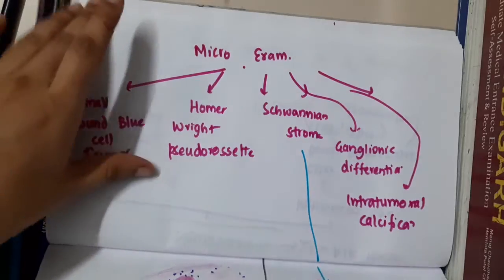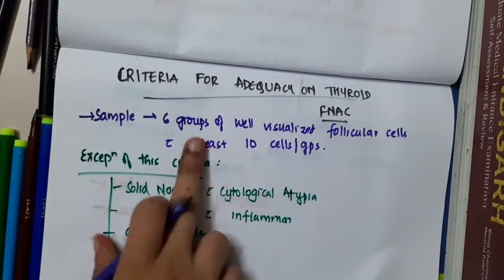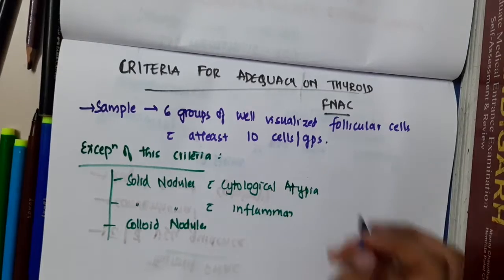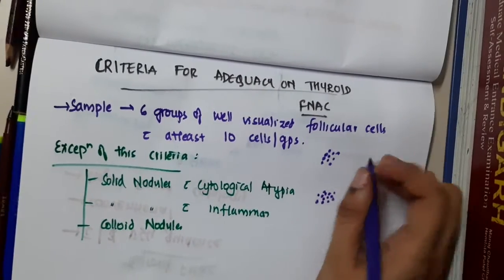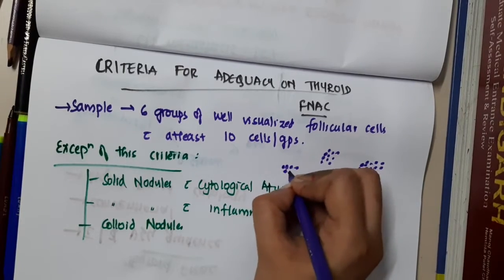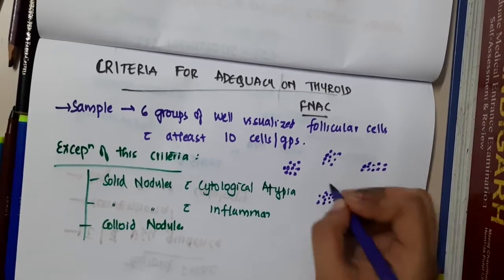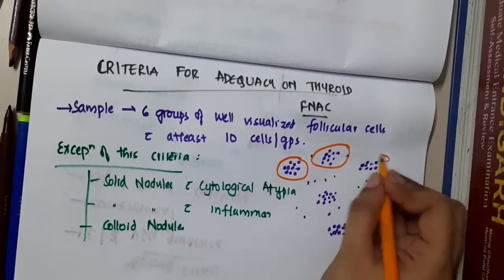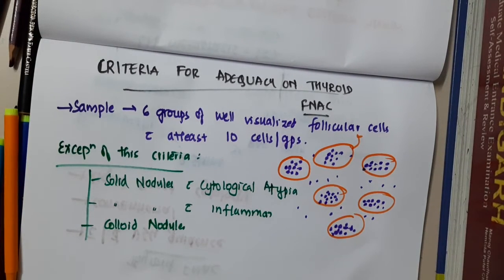criteria of adequacy of thyroid FNAC mp4 || Endocrine